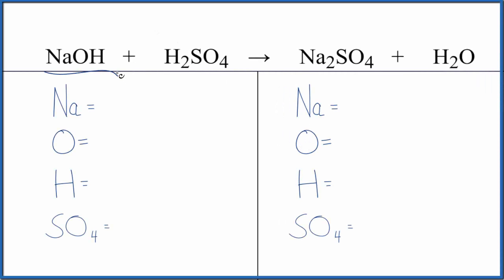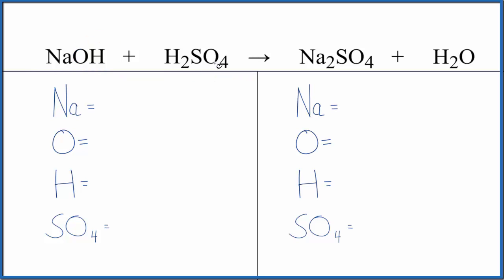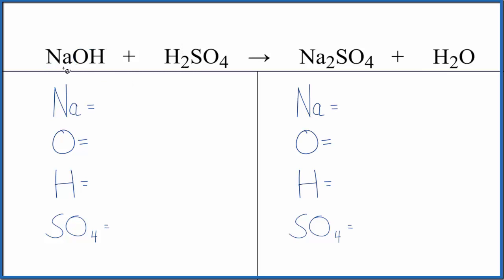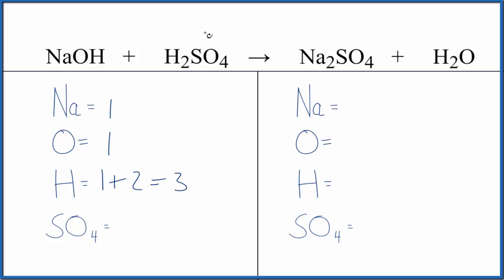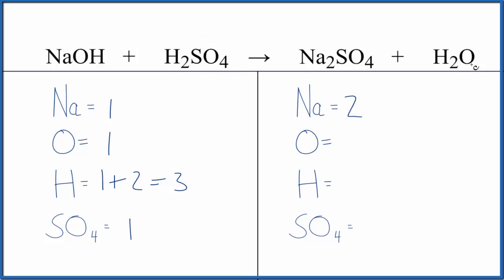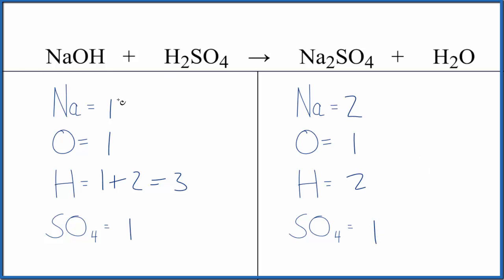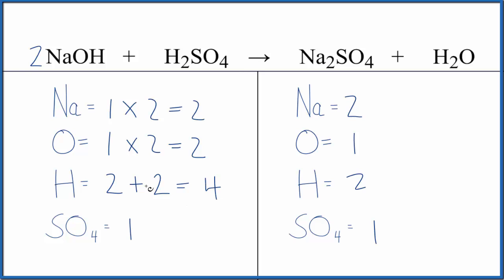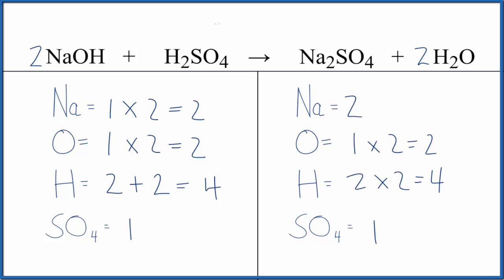Balancing the Equation NaOH + H2SO4 = Na2SO4 + H2O (and Type of Reaction)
To balance the chemical equation NaOH + H2SO4 = Na2SO4 + H2O you first must correctly count all of atoms on each side of the chemical equation.

When we balance an equation like Sodium hydroxide + Sulfuric acid our goal is to provide the correct coefficients for each compound. The coefficient is the number that goes in front of the compound.

To balance NaOH + H2SO4 = Na2SO4 + H2O you'll need to be sure to count all of atoms on each side of the chemical equation.

Once you know how many of each type of atom you can only change the coefficients (the numbers in front of atoms or compounds) to balance the equation for Sodium hydroxide + Sulfuric acid.

0:00 Type of Reaction
0:42 Balancing the Equation
1:59  States of Reactants and Products